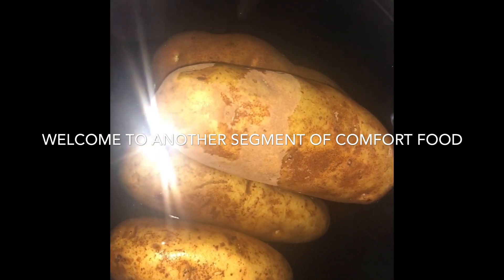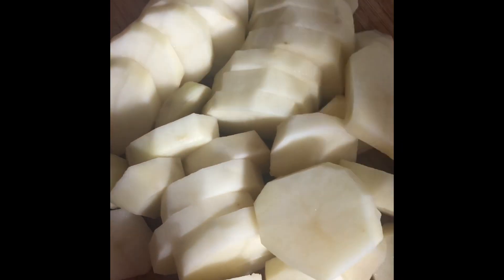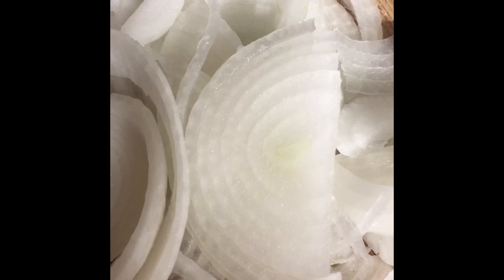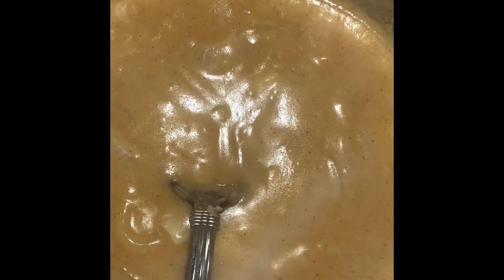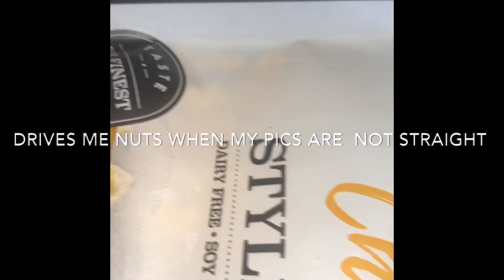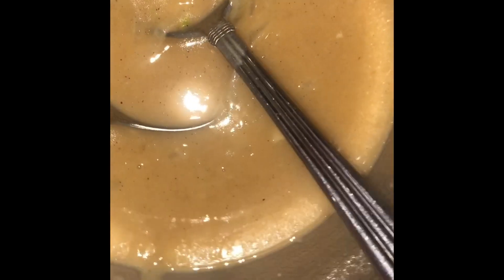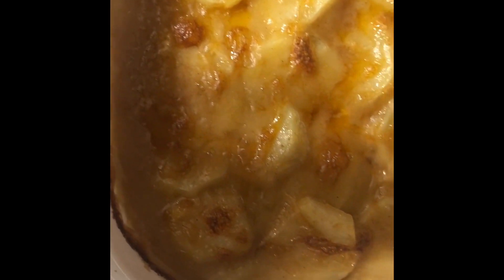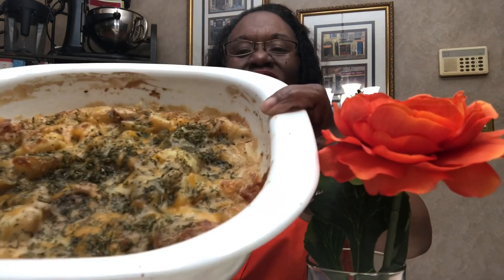Comfort Food Wednesday Featuring Vegan Cheesy Scalloped Potatoes Taters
These scalloped potatoes are loaded with vegan cheddar and mozzarella cheese but you can use your choice of cheeses 🧀. The key to the dish is of course the roux and seasoning.

Update on the time in MY oven was 45 minutes but please remember every oven is different and to use a toothpick or a fork to test if your potatoes are ready.

What are your three items that you can use to survive if you were stranded on an island or quarantine in your house?